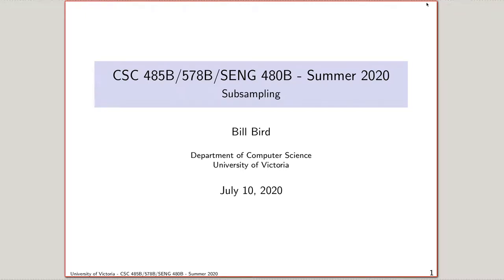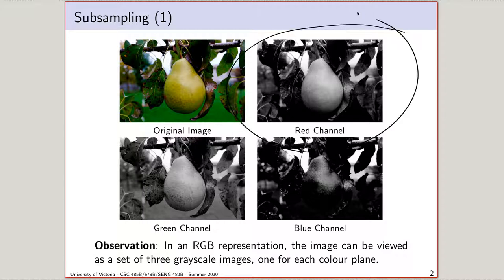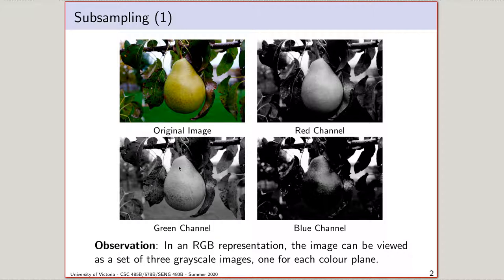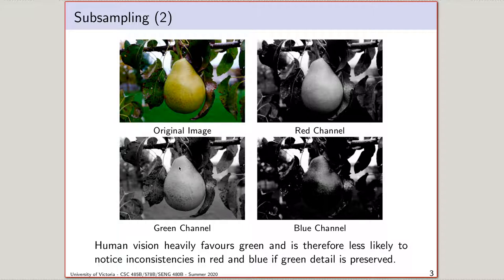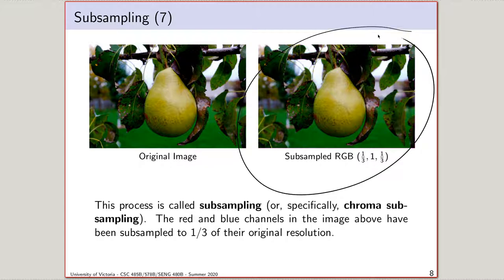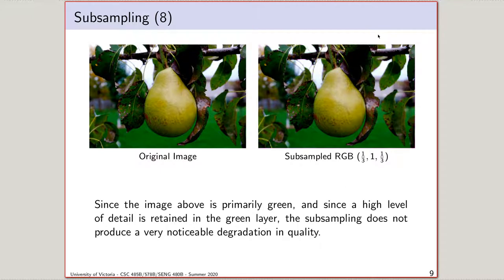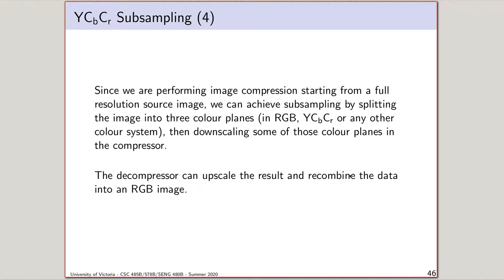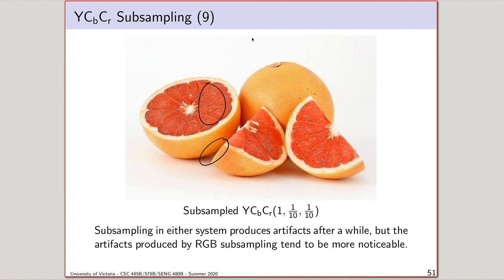Data Compression (Summer 2020) - Lecture 18 - Subsampling